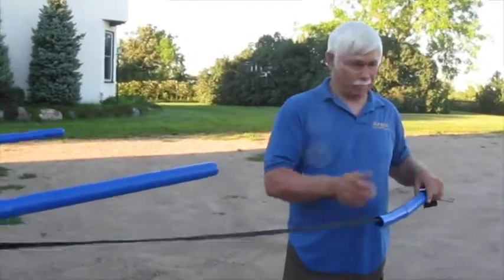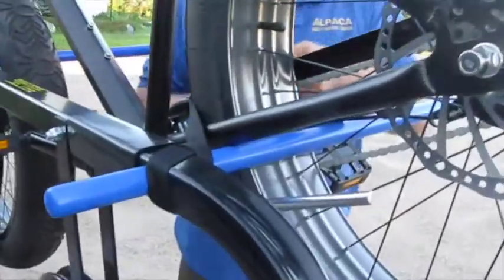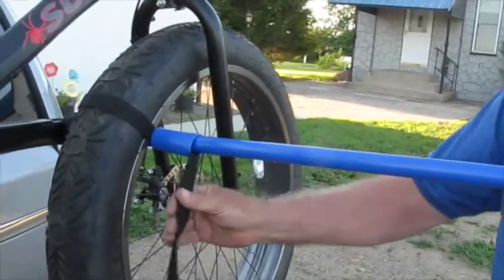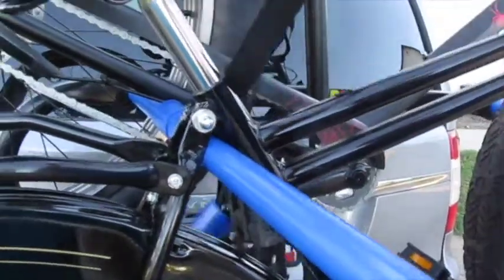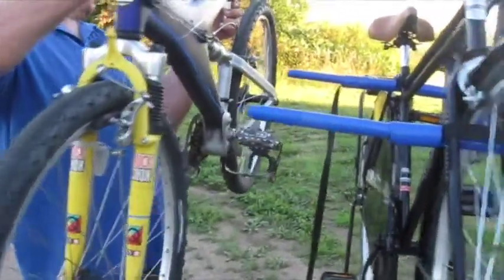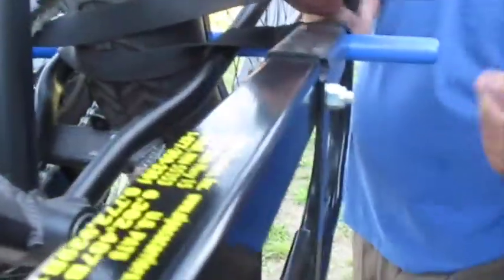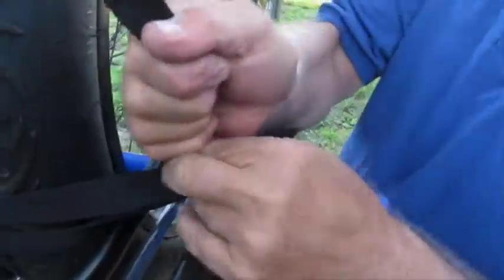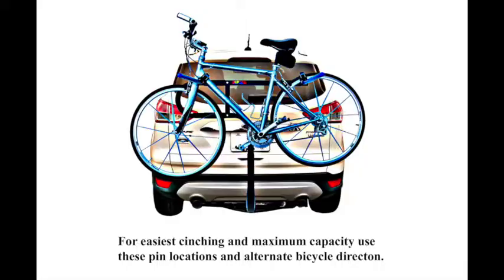Loading Bikes on an Alpaca 1700 Road Trip Adventure Rack